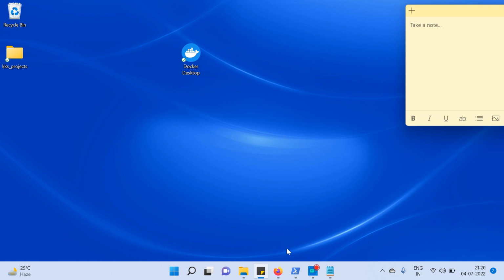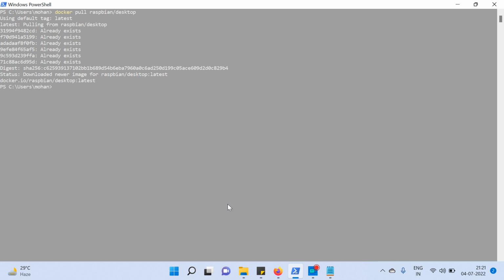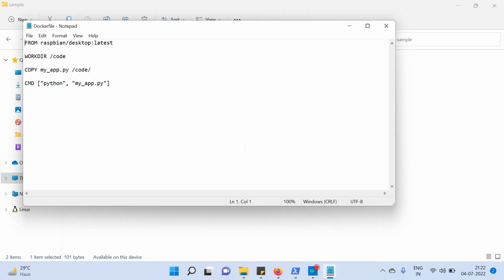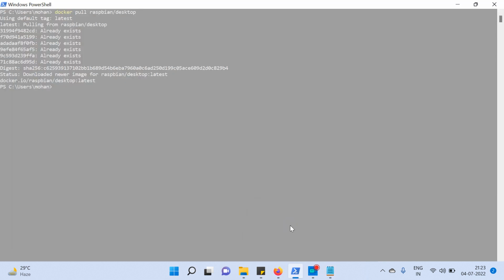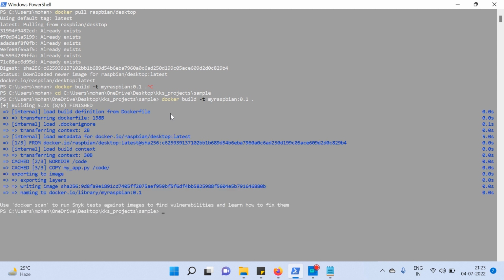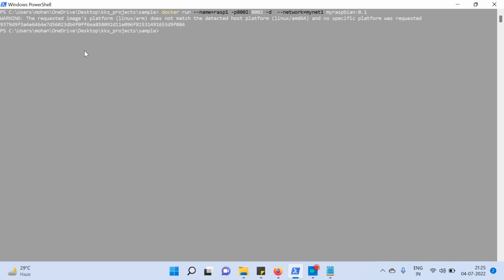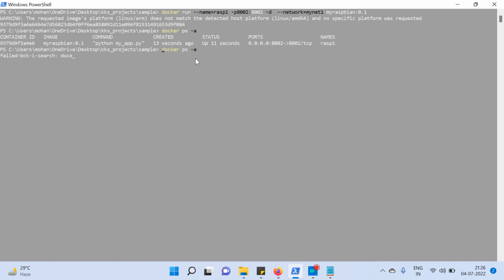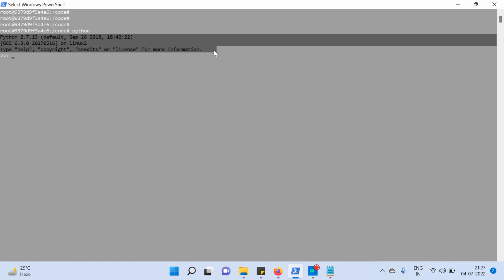Raspbian OS | Docker Raspbian image | Docker container